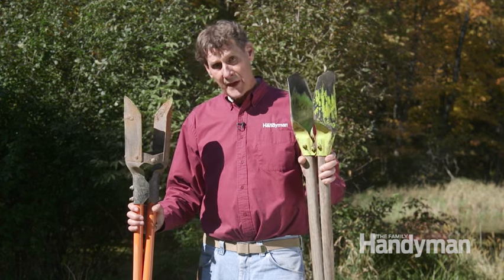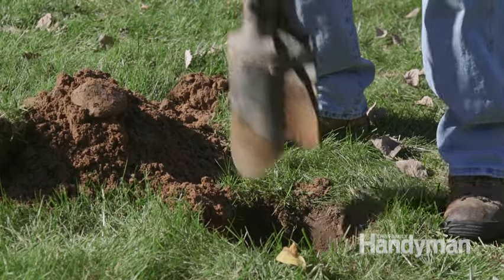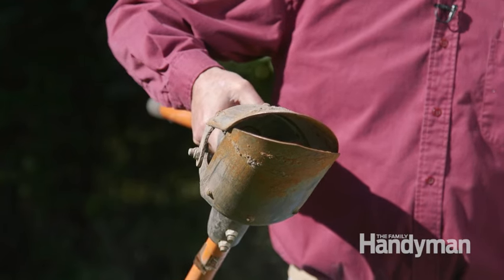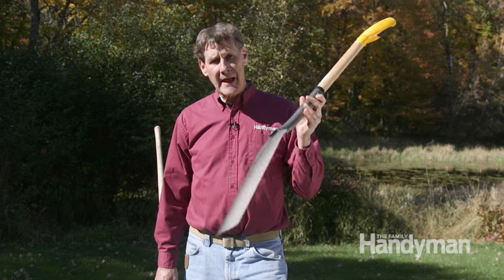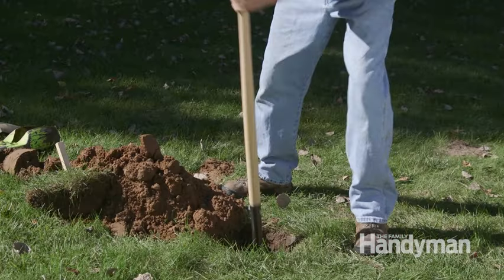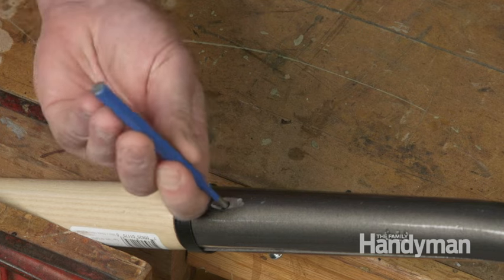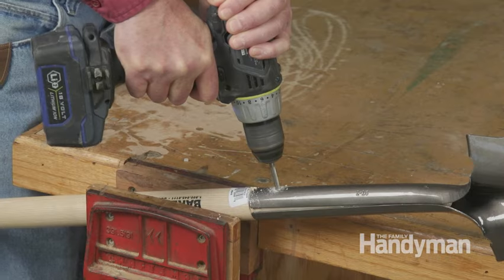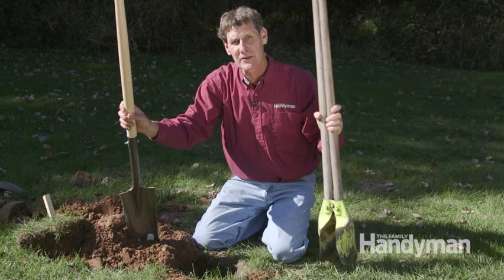How to Hand Dig Postholes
How to hand dig post holes as fast and easy as possible.  For more tips about digging holes please